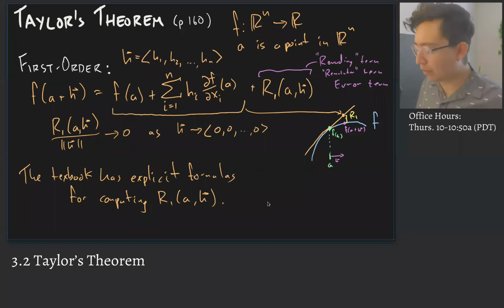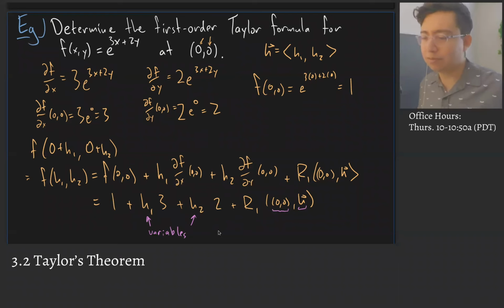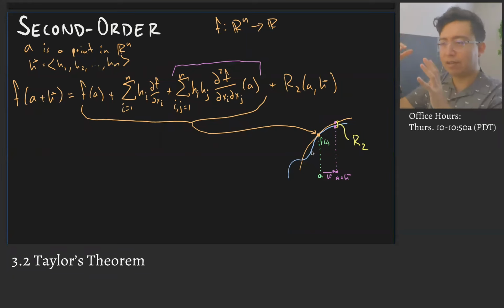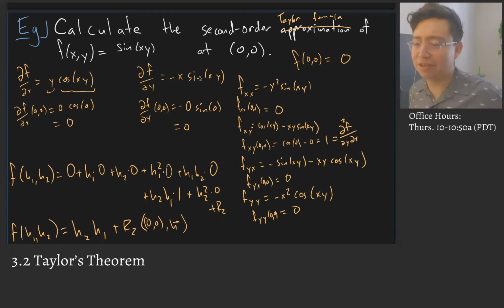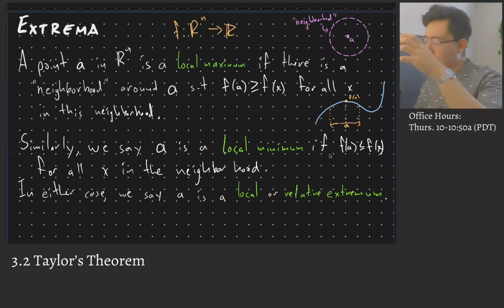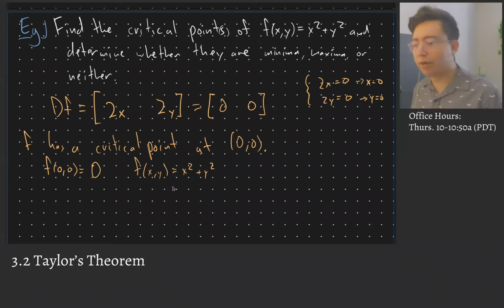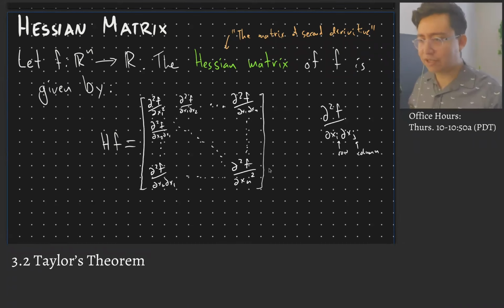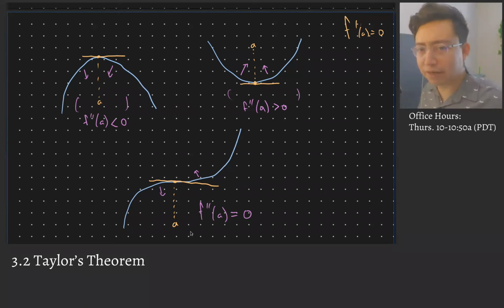Lecture 12 | Multvariable Calculus I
Originally recorded on August 12, 2021 for my course on multivariable calculus. The course was held virtually and synchronously with students communicating via chat. The recording has been edited to omit references specific to the class.